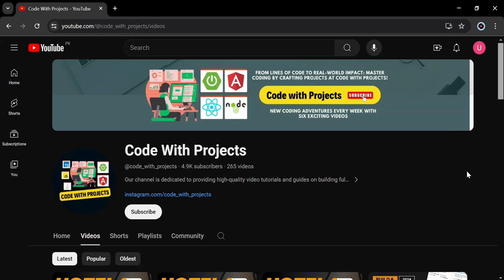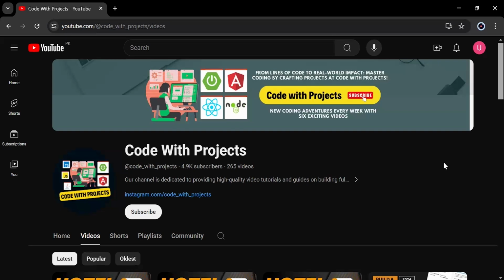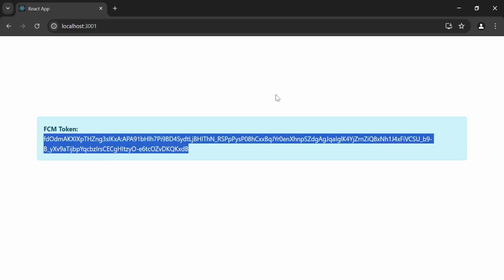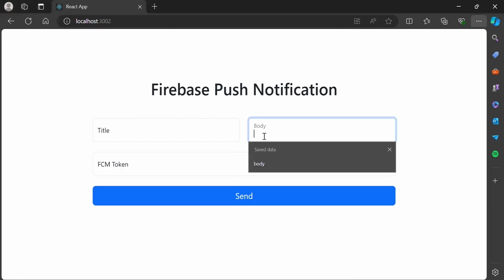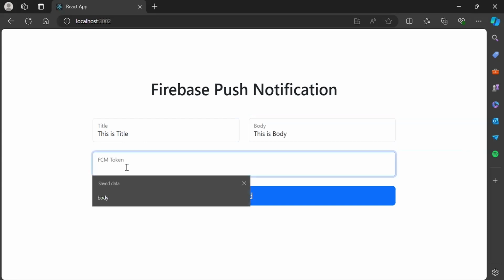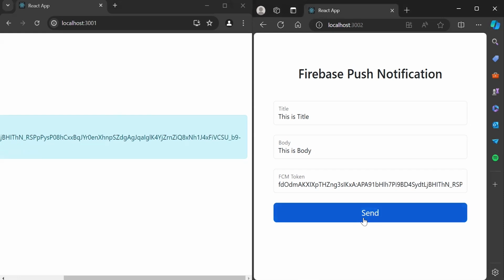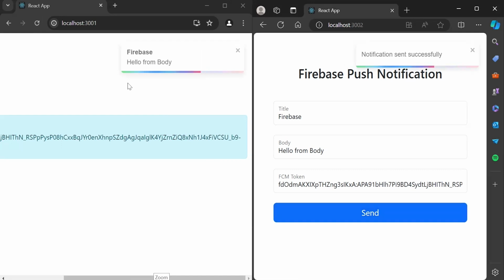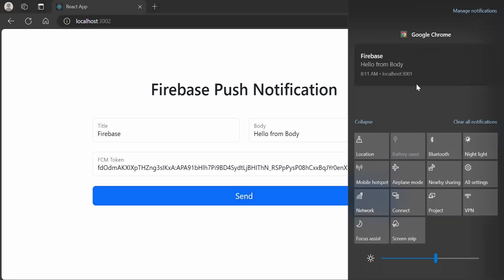Project Demo | Firebase Push Notifications In React & Node JS | Push Notifications in MERN | Part 1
Welcome to the ultimate guide on building a Firebase Push Notification System using the MERN Stack! This comprehensive tutorial will take you through the steps of creating a powerful notification system with MongoDB, Express.js, Node.js, React.js, and Firebase. 🌐🚀

In this project, we'll develop:

1. A Node.js backend application to handle API requests and send push notifications. 📡💻

2. Two React client-side applications:
- Admin Application: Allows admins to send push notifications by entering the title, body, and FCM token. 👩‍💼📬
- User Application: Generates FCM tokens and receives push notifications. 👤📲

Key Features:

🛠️🖥️ Admin Dashboard

- Input fields for notification title, body, and FCM token. 📝🔑
- Functionality to send notifications via Node.js endpoints. 🚀📧

📱🔔 User Application

- FCM token generation. 🔑🔄
- Real-time push notification reception. ⏱️📲

- Setting up Firebase for push notifications. 🔥🔔
- Creating a RESTful API with Node.js and Express.js. 🌐🛠️
- Managing data with MongoDB. 📊💾
- Building responsive interfaces with React.js. ⚛️📱
- Integrating Firebase Cloud Messaging (FCM) for seamless notifications. ☁️📩

Whether you're a beginner or an experienced developer, this tutorial provides step-by-step instructions and all the necessary code to implement a fully functional push notification system. Follow along to enhance your MERN stack skills and add a crucial feature to your web applications! 🚀👨‍💻👩‍💻